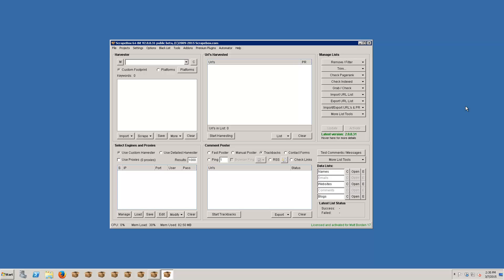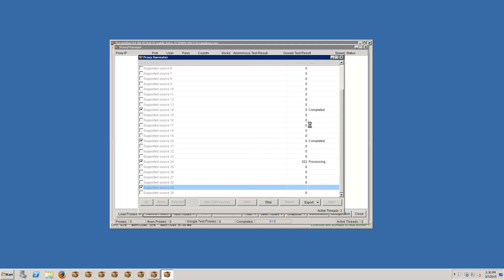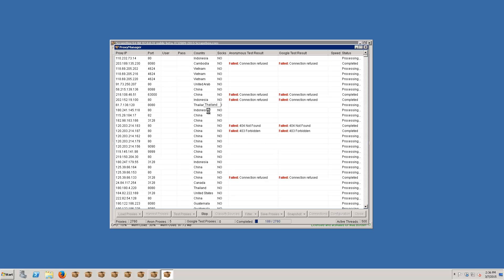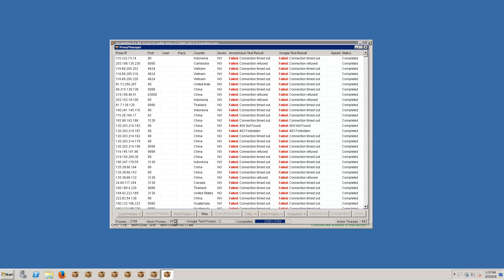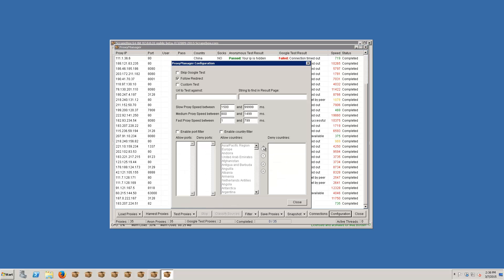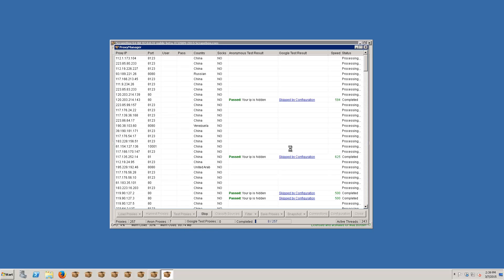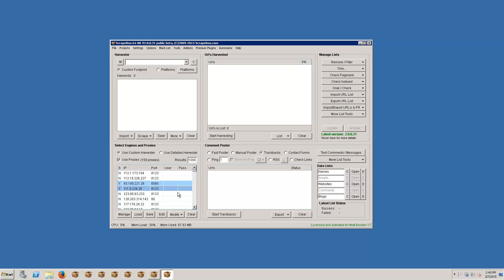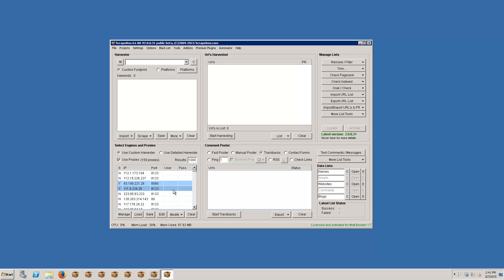Scrapebox Proxy Testing - The Basic Guide - Scrapebox 2.0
This video covers proxy testing, scraping proxies from included sources, filtering results, connection and timeout settings, and mentions the free cloud proxies.

These concepts can be used with public, shared and private proxies.